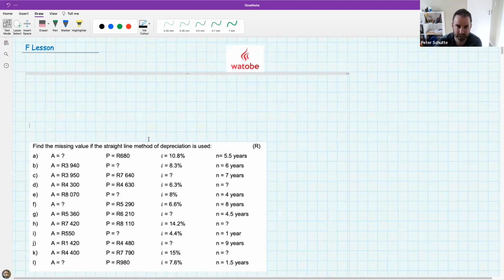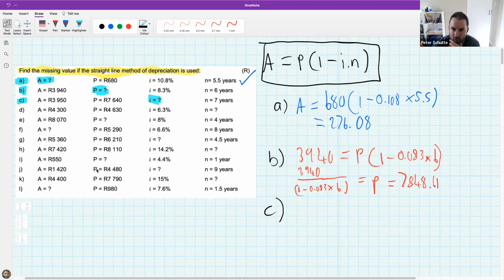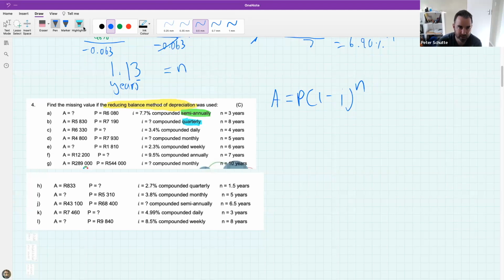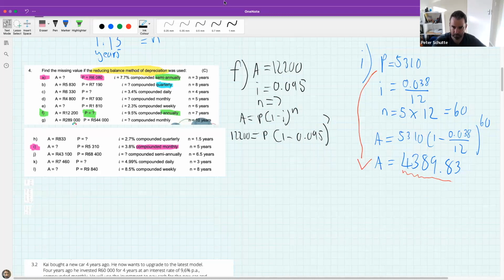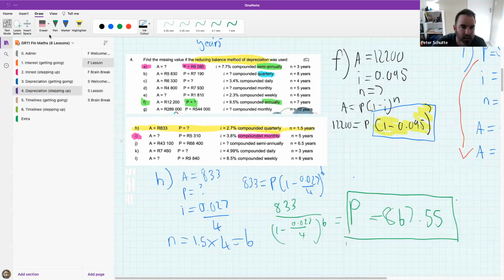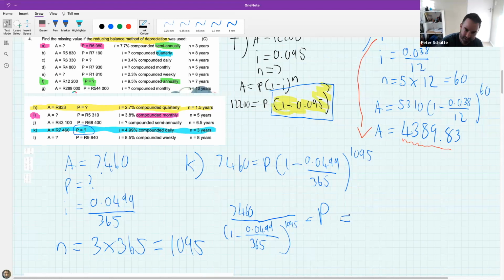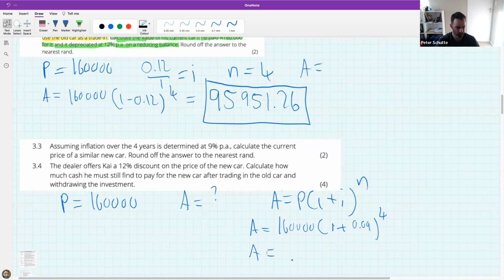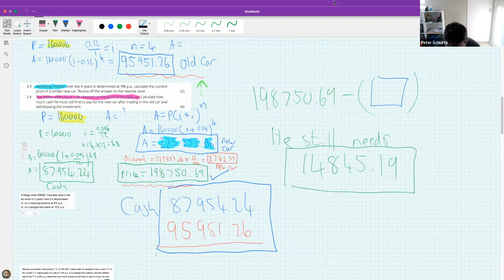Grade 11 - Finance, Growth and Decay Foundation (depreciation - stepping up)